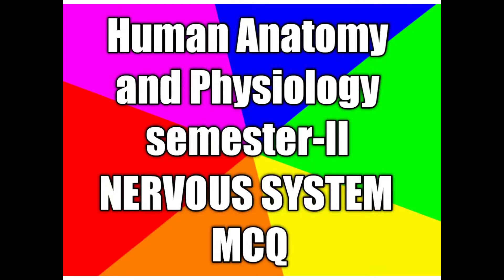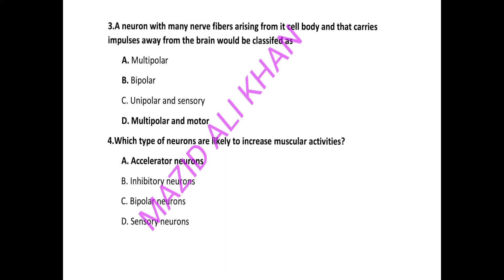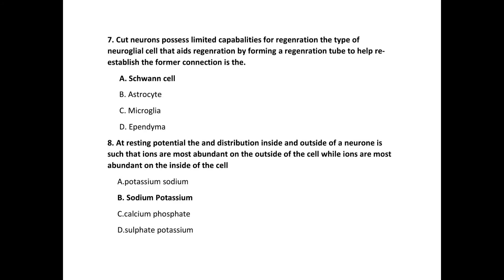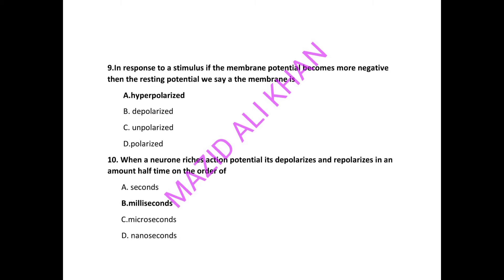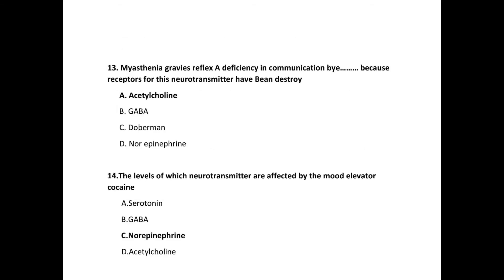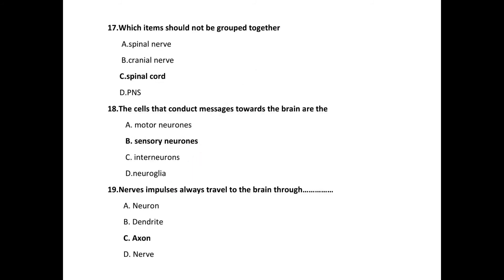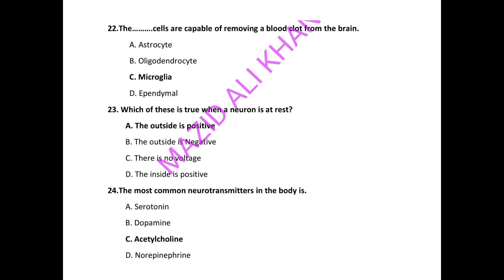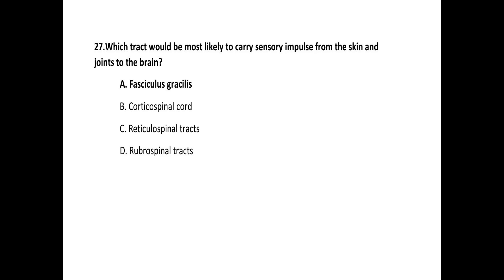nervous system anatomy and physiology mcq, part-1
Unit-I                                                                                                       Nervous system Organization of nervous system, neuron, neuroglia, classification and properties of    nerve   fiber, electrophysiology, action potential, nerve impulse, receptors, synapse, neurotransmitters. Central   nervous   system: Meninges, ventricles   of   brain   and cerebrospinal fluid. Structure and functions of brain (cerebrum, brain stem, cerebellum), spinal cord (gross structure, functions of afferent and efferent nerve tracts, reflex activity).